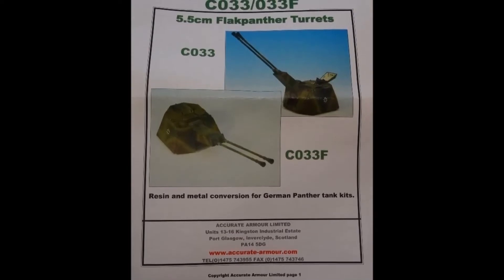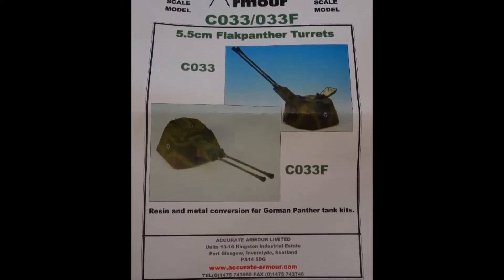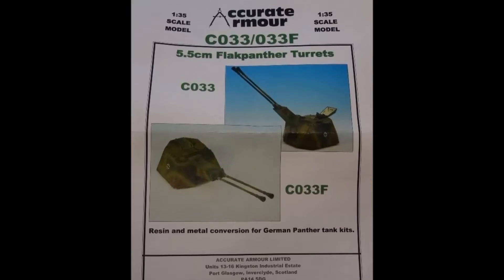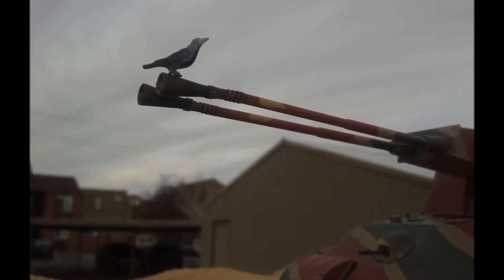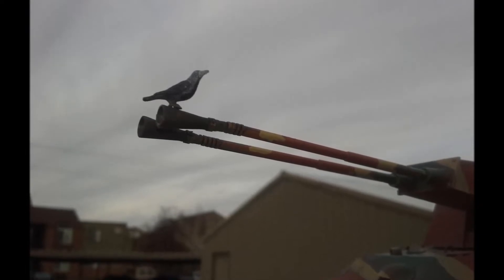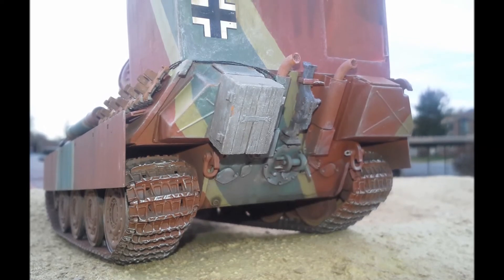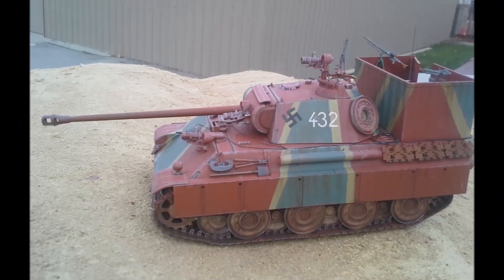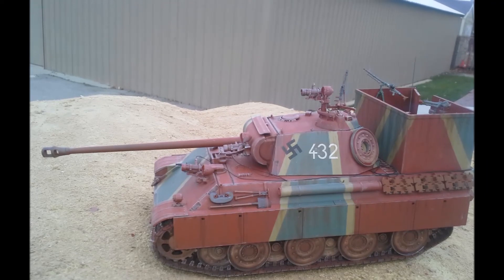Paper Panzer Panthers part 1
We will look at 3 anti-aircraft Panter tanks that never made it into production and one that is a concept of my own design. These models are in 1/35th scale.